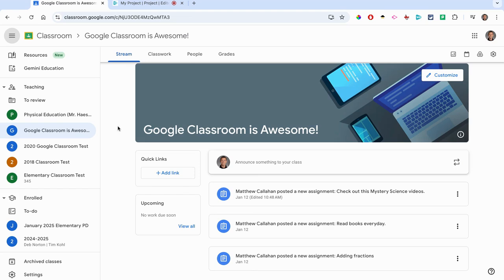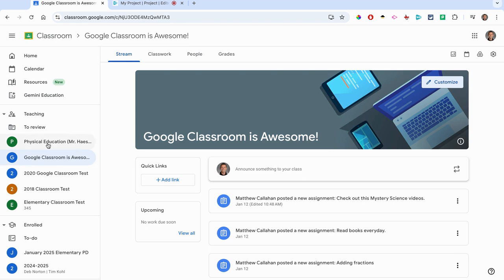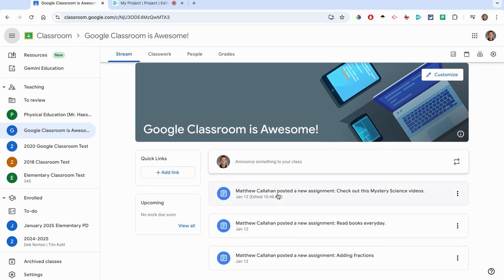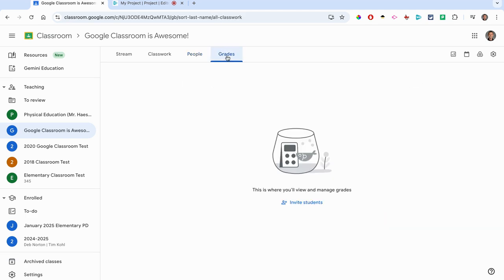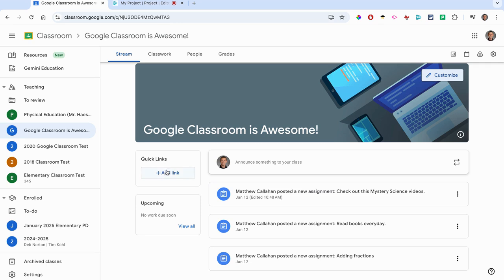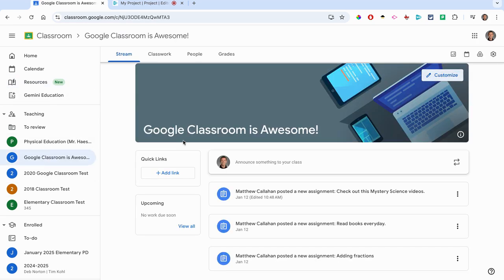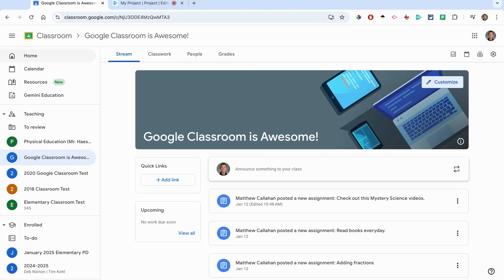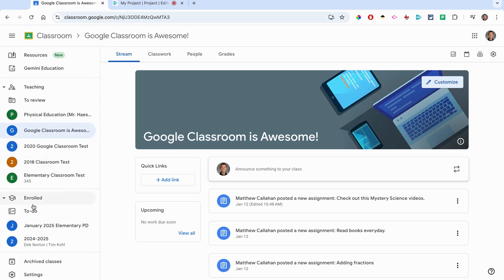Google Classroom Overview